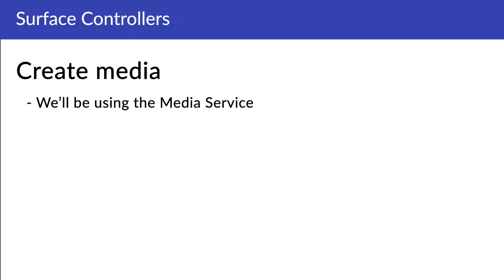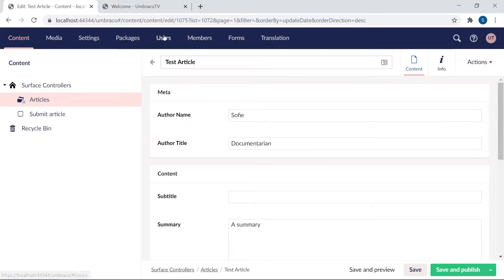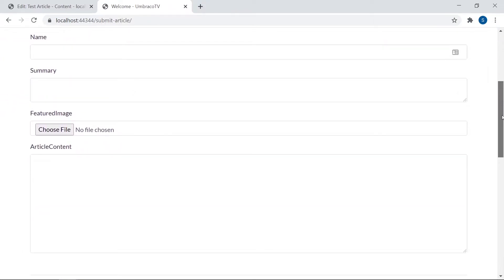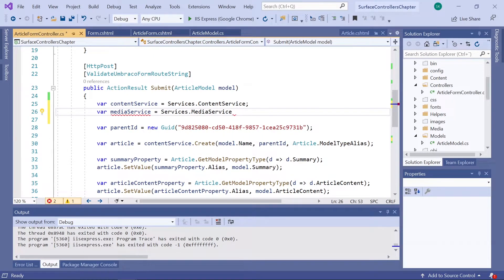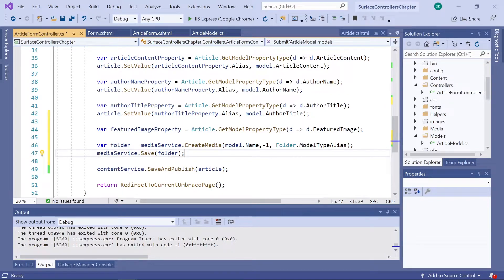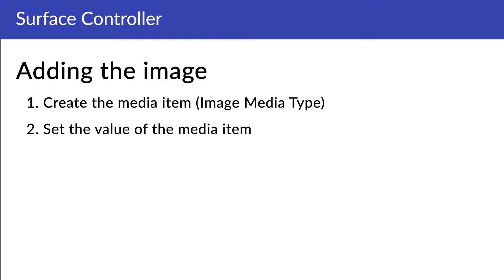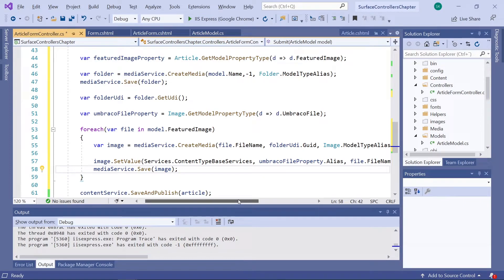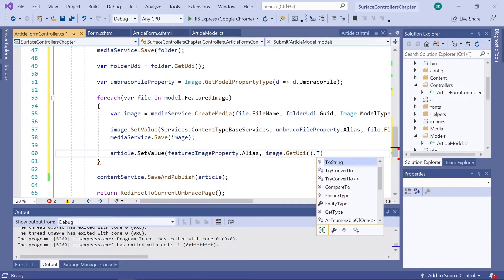Umbraco 8 Surface Controllers: Creating media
In this video, it's time to expand the Submit() method in the surface controller to create new media items based on the files uploaded via the upload field on the submission form.